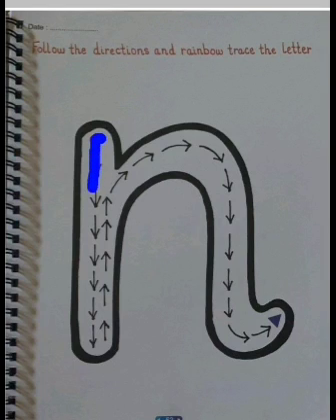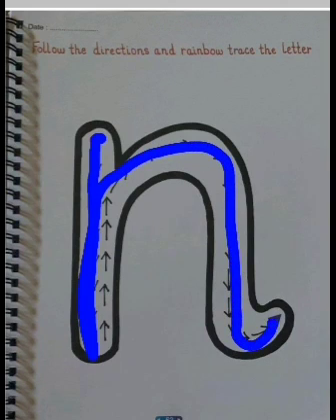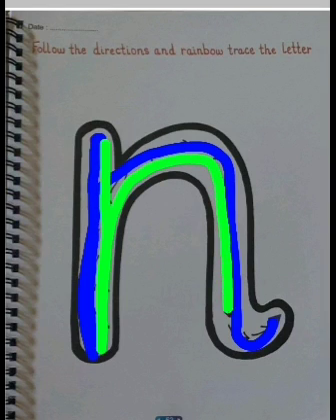Grade Nursery English Dated 24 08 2020